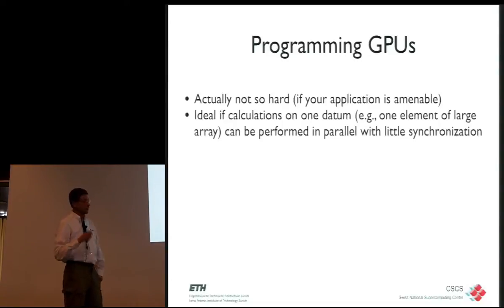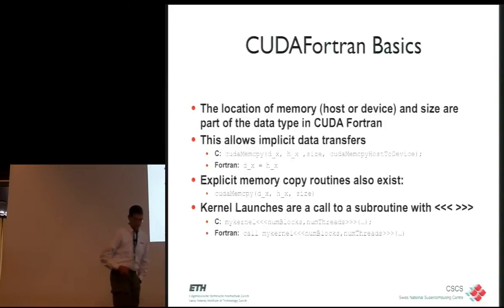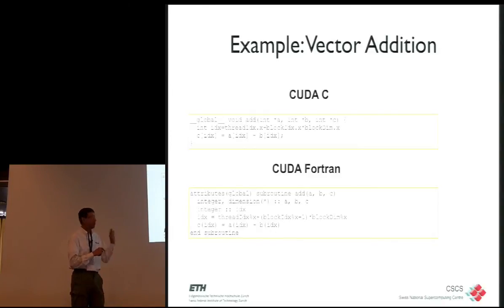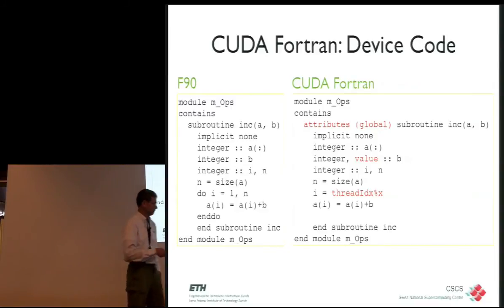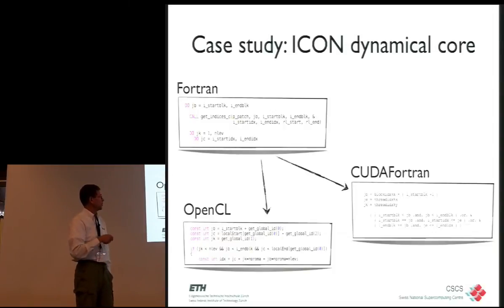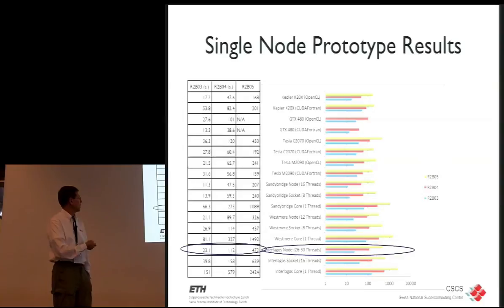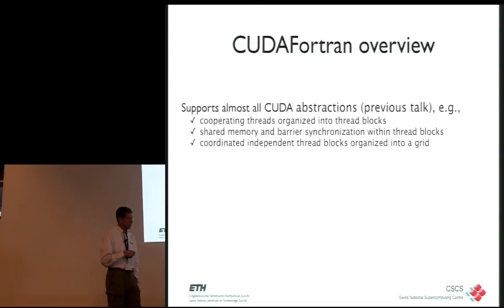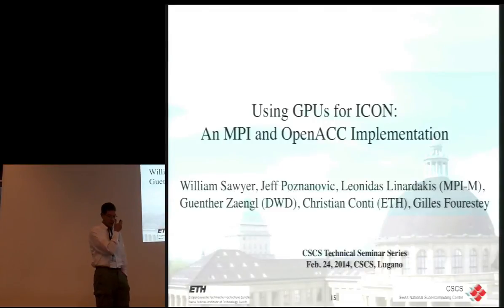Introduction to Cuda Fortran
In this video from the HPC Advisory Council Swiss Conference 2014, William Sawyer from CSCS presents: Introduction to Cuda Fortran.